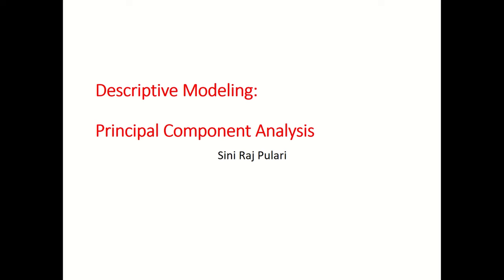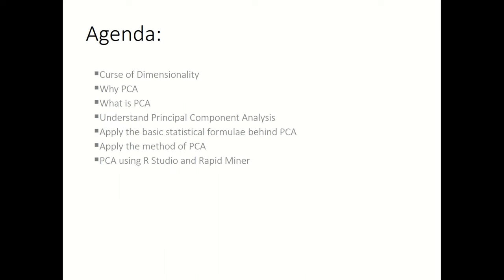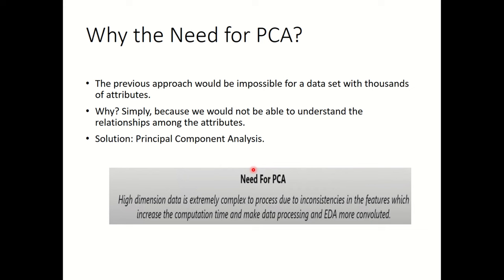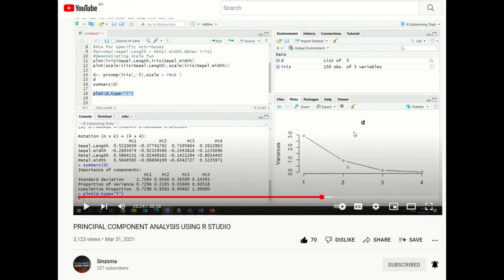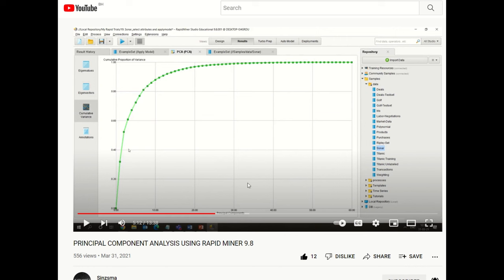Principal Component Analysis (Theoretical Explanation)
This Video has been compiled from various other sources.

Credits  Courtesy:
These are some of the wonderful References I got an idea from:
Please refer these links below for detailed explanation.
3. (Prof . Lius Serrano Academy)
4. Internet Sources
I have given credits in the video also.
Thanks!